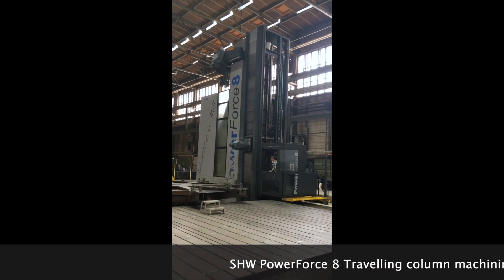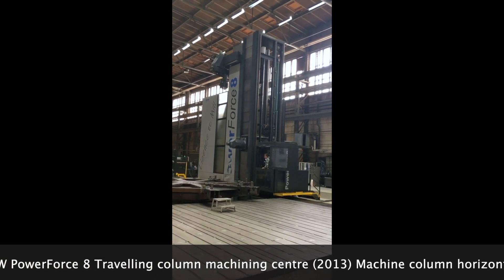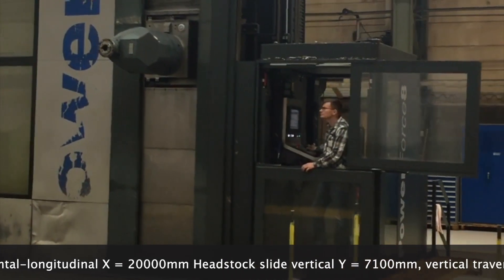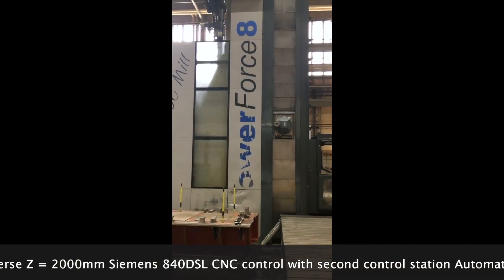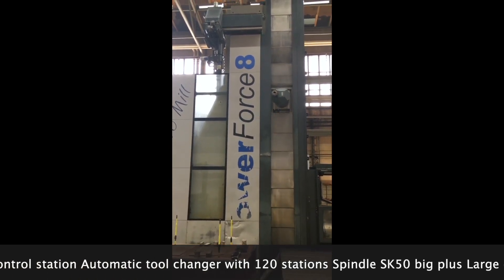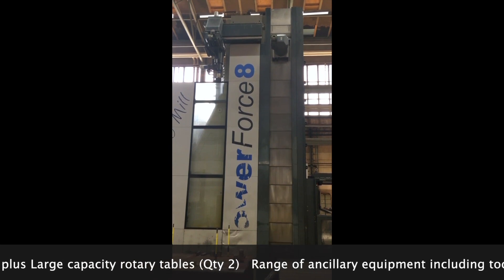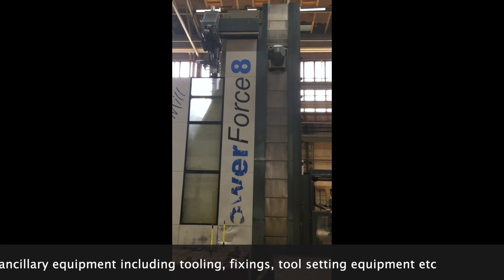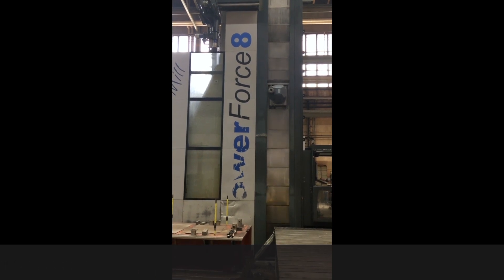A 2013 SHW PowerForce 8 Travelling Column Machining Centre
Machine Column Horizontal-Longitudinal X = 20,000MM • Headstock Slide Vertical Y = 7,100MM • Headstock Vertical Traverse Z = 2,000MM • Siemens 840Dsl CNC Control With Second Control Station • Automatic Tool Changer With 120 Stations • Spindle SK50 Big Plus • 2 Rotary Tables - 1 Off 60T Rotary Table – 2,500MM X 2,500MM. W Axis 3,000MM - 1 Off 130T Rotary Table – 3,000MM X 3,000MM. W Axis 4,000MM • Range Of Ancillary Equipment Including Tooling, Fixings, Tool Setting Equipment etc *Can Be Inspected Under Power

For more information or to bid on or buy this machine, please head